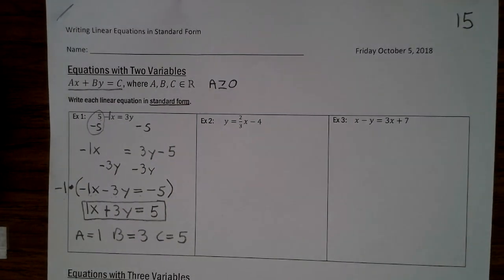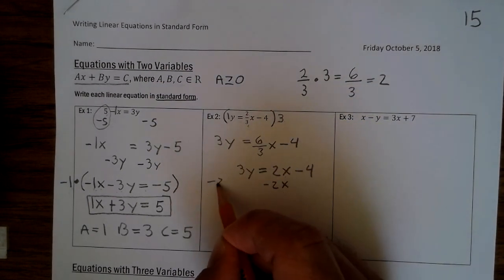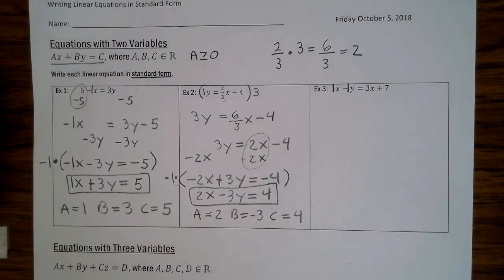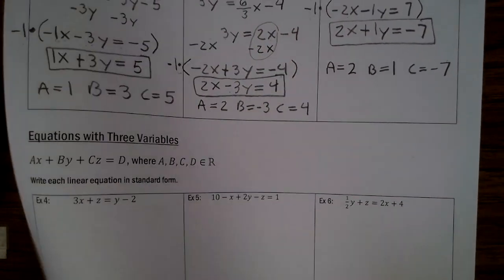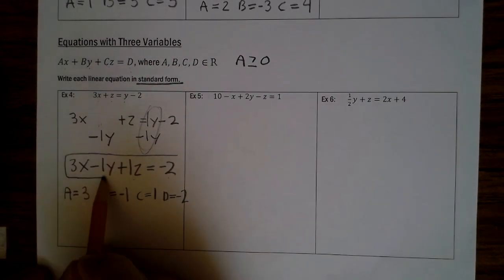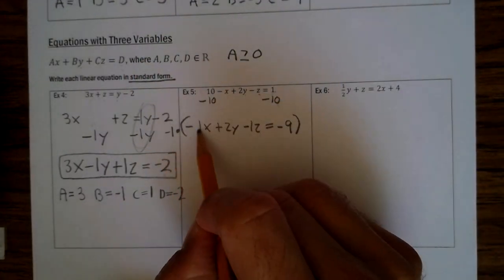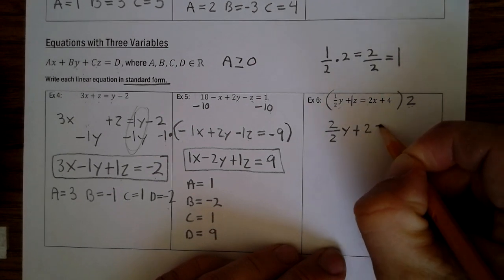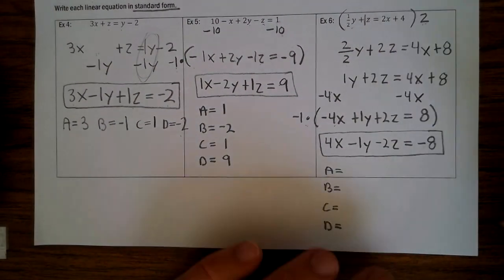10 5 18 Friday Writing Linear Equations in Standard Form